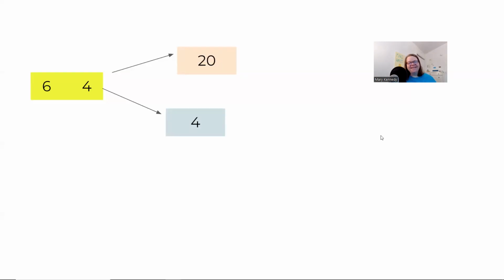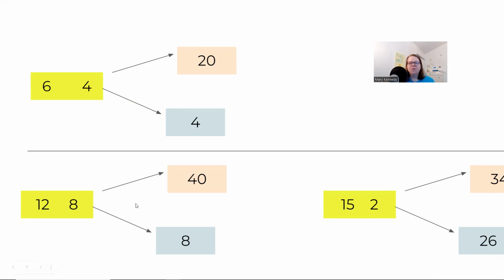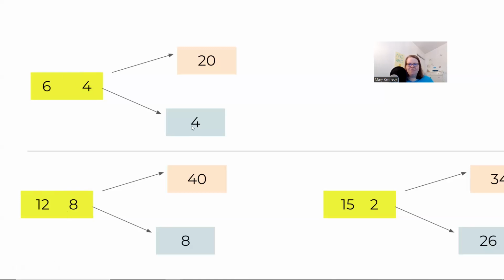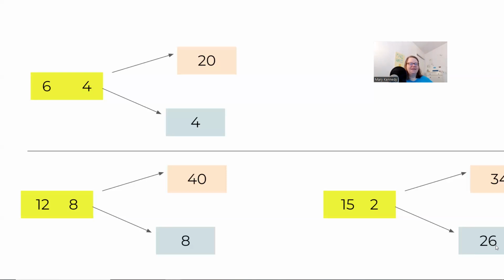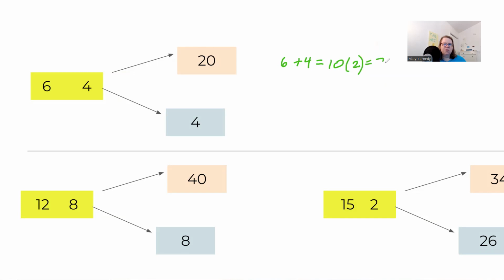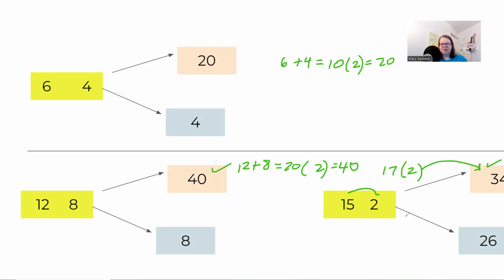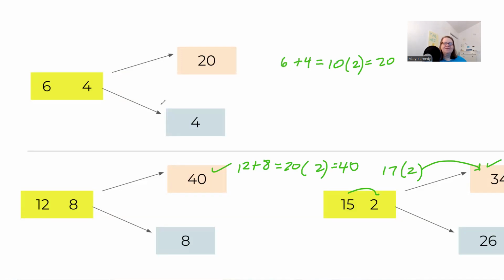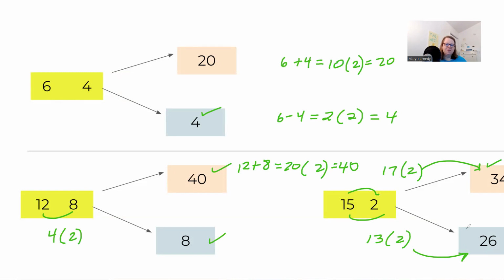Patterns in Algebra activity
Can you figure out the patterns here?

Recognizing patterns help learners catch on more quickly to patterns in Algebra and beyond.

Need more Algebra help?  The Algebra Student Monthly Membership is a low-cost way for families to get the extra support they need.  Get a free insider’s tour here: